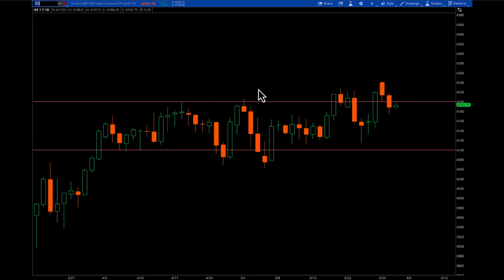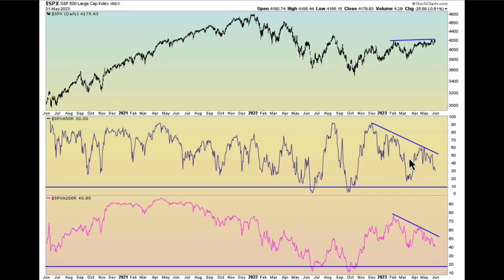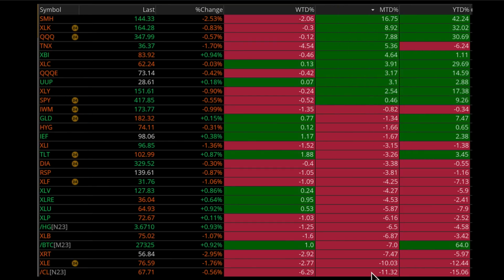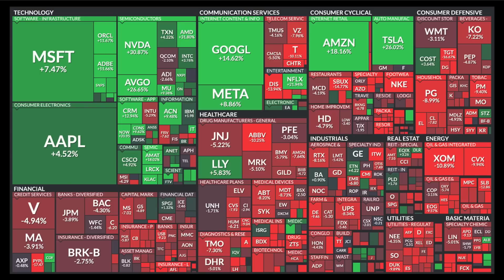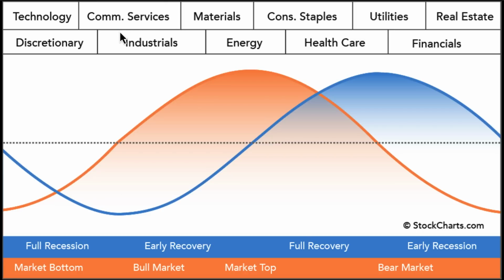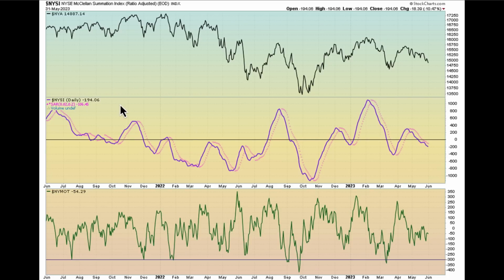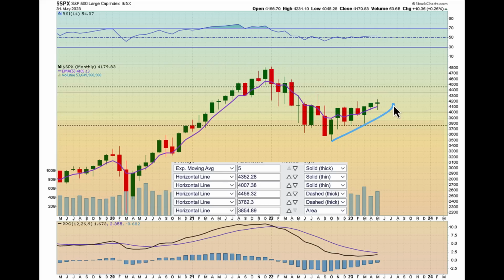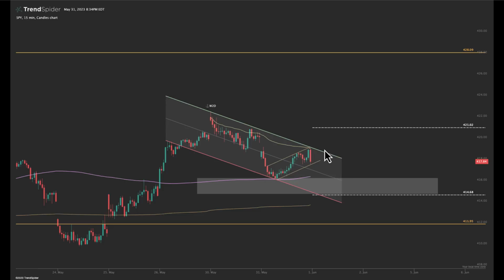June Stock Market Outlook - Unveiling Hidden Opportunities and Navigating with Caution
In this video, we discuss the market outlook for June. While May showed positive growth, we need to approach June tactically. The S&P 500 is facing resistance at 4,200 and may slide down if it falls below this level. The market breadth and stocks above moving averages are decreasing, indicating potential weakness.

Many stocks have experienced breakdowns in May, creating potential opportunities at lower levels. Sectors like crude oil, energy, retail, and Bitcoin have seen declines, while technology has led the market.

The tech-heavy Nasdaq has shown a strong upward move but may consolidate or pull back. Major stocks like Apple, Amazon, Microsoft, and Google may undergo corrective movements or sideways consolidation before resuming their uptrend.

Technology, discretionary, and communication services tend to perform well near market bottoms. Industrials may present opportunities as well. The Dow Jones Industrials holding above its 200-day moving average suggests a potential upward move.

Examining Dow theory, transports appear weak while industrials have shown a lower low. This suggests a possible opportunity for an upward move in industrials despite caution regarding transports.

In conclusion, approach the market cautiously in June. Look for opportunities in sectors that have declined, consider potential consolidations in overextended stocks, and remain mindful of intermarket relationships and market cycles for informed decisions.